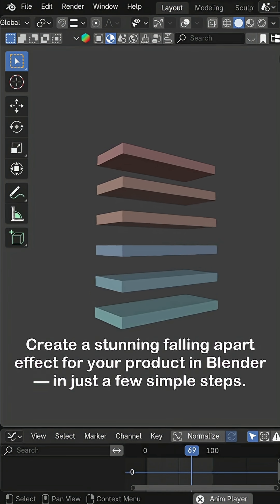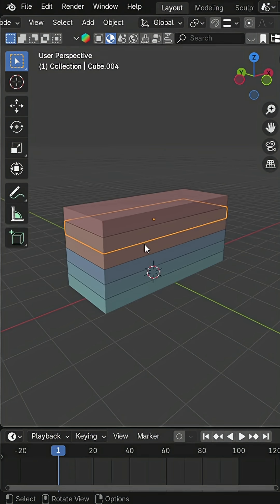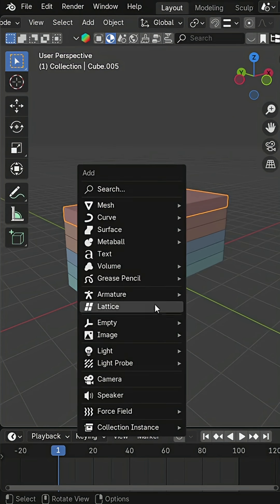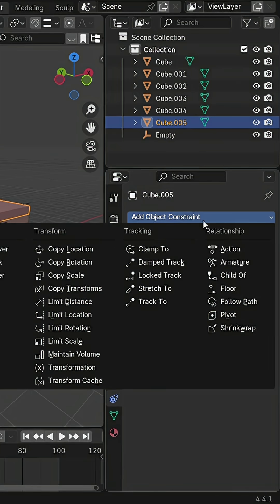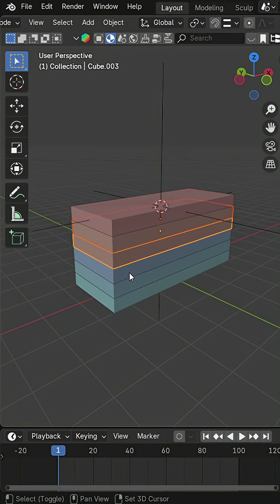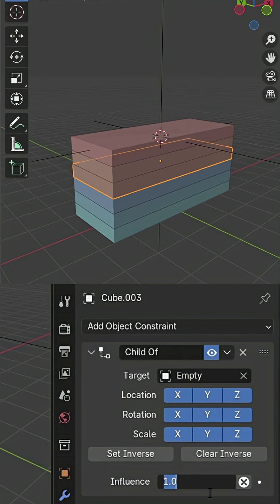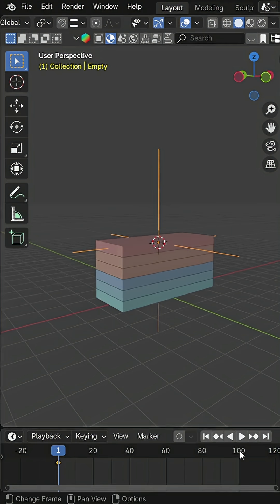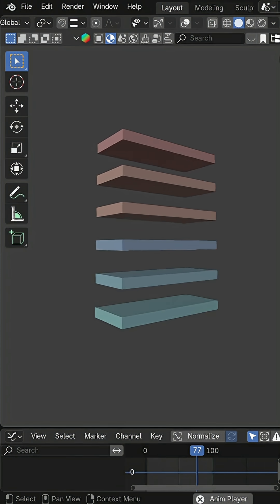Break Apart Animation in Blender – Easy Tutorial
Learn how to create a satisfying “falling apart” animation for your product in Blender using the Child Of constraint. Perfect for product reveals or destruction effects. Quick, clean, and customizable — no physics needed.